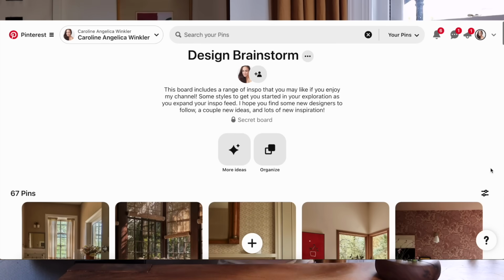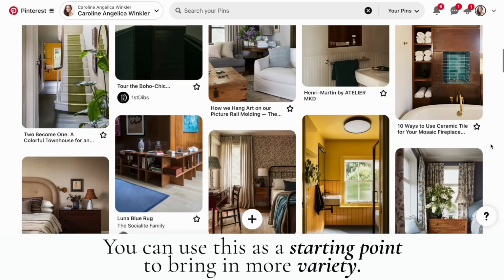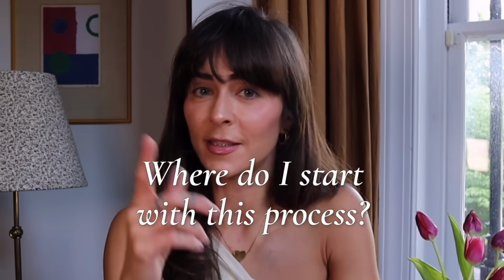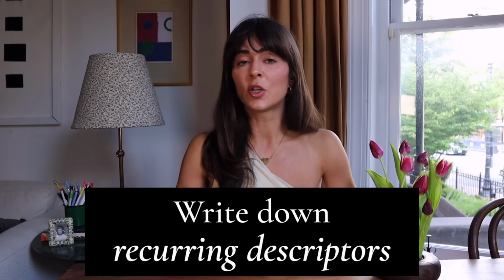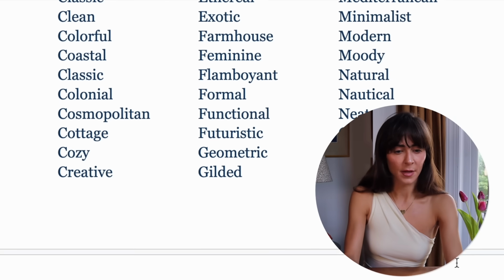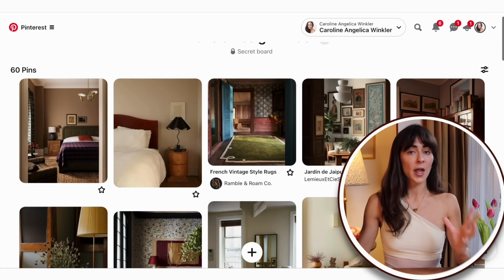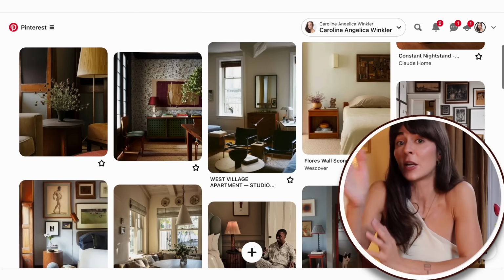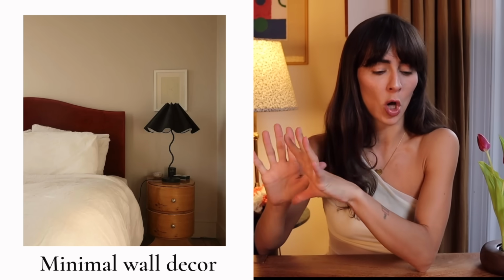The Ultimate Guide to find your Interior DESIGN STYLE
If you've been stressing over this, I gotchu. This will be easy and fun. Let's go. 💕 The first 100 people to sign up using my trainwell (formerly CoPilot) get 14-days FREE + $25 off on their 1st month!

💕  𝐋𝐈𝐍𝐊𝐒
My necklace: pendant
Asymmetric Top
My microphone
My camera
My lens
Other mic (camera top-mount)
Other mic (for voiceover, podcasting)
Camera tripod
Phone tripod

💕 𝐌𝐘 𝐏𝐎𝐃𝐂𝐀𝐒𝐓
Not For Everyone: @not4everyonepod
*available everywhere you get podcasts.

𝐁𝐑𝐀𝐍𝐃 𝐈𝐍𝐐𝐔𝐈𝐑𝐈𝐄𝐒
*I'm sorry, I'm not able to take on new design projects!

💕  𝐕𝐈𝐃𝐄𝐎 𝐂𝐎𝐍𝐓𝐄𝐍𝐓𝐒
00:00 - Intro
1:10 - The Pinterest Problem
2:00 - I made an INSPO BOARD for you!
2:44 - The 3-Word Method
4:46 - Wow look at that SQUAT.
7:15 - How to describe your STYLE
8:19 - Creating your Mood Board
9:00 - Luke's HOME TOUR
10:38 - Design TINDER - pt. 1
12:05 - Design TINDER - pt. 2
13:25 - Luke's MOOD BOARD
14:17 - The Instagram Trap
14:50 - How to Experiment with Styles (for cheap!)
16:03 - What is "timeless" design?
16:52 - Design RISKS
18:20 - DON'T make this MISTAKE
19:50 - You are power and beauty.

Please note that I am not a professional, in fact I am the literal opposite. I am just a plebeian out here loose on the streets. Things that I am NOT: a builder, trainer, craftsman, therapist, nutritionist, physical therapist, medical professional or anything else. All projects seen on my channel must be completed at your own risk and responsibility. Please see your own professional or counselor for professional support. Do your research and be safe!